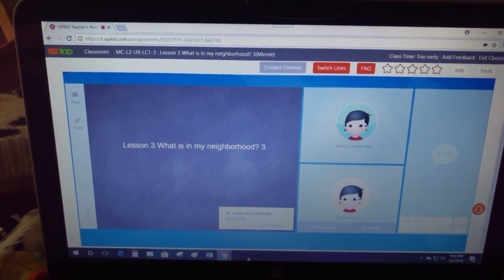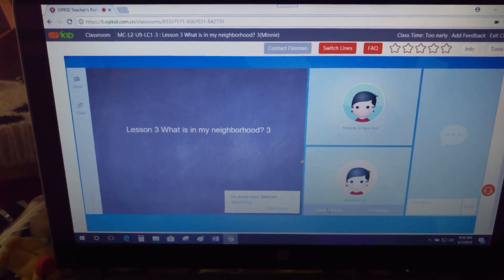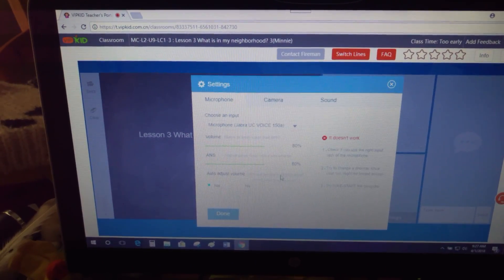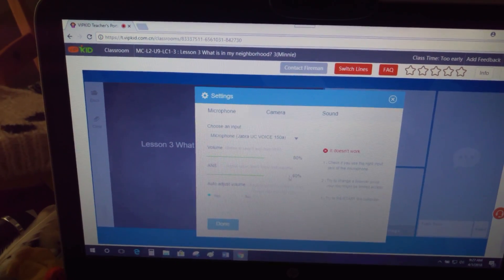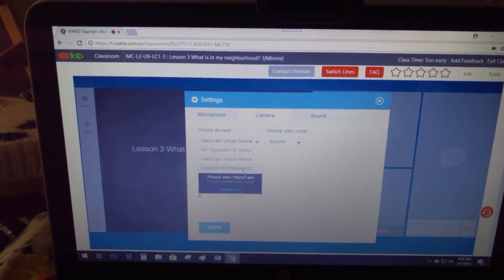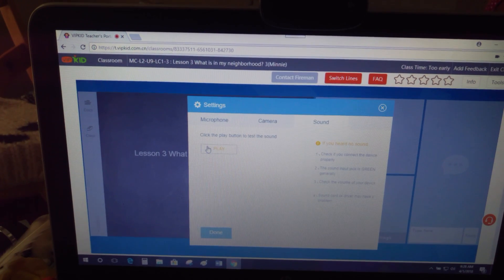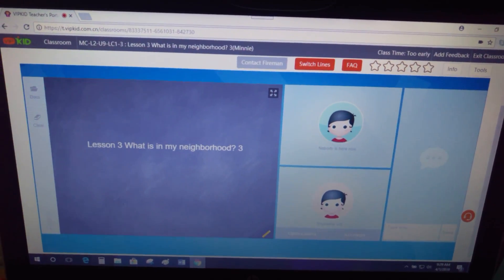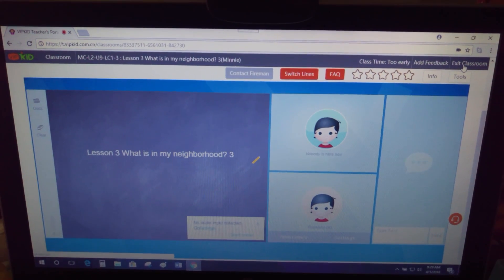VIPKID Classroom - How to Adjust Camera and Audio Settings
I made this video for my referrals as a quick way to show how to adjust your own camera and audio settings once you are inside a VIPKID classroom.  This is very important to do before your initial Interview Demo or Mock Classes to ensure you are good to go before your mentor arrives.  Nothing can fluster you more than having IT issues to figure out before you even begin!

If you have started the VIPKID hiring process yet, please use my application link to apply and I will be happy to help you through the entire process

If you are already in the hiring process, but are not currently working with a referring teacher and would like assistance, please email: and ask them to add me as your coach with my email: and referral code: 02PUN0.  I will be happy to assist you during and after the hiring process to ensure you become a successful VIPKID teacher!

Thanks so much again for watching.  Happy Easter!  :)